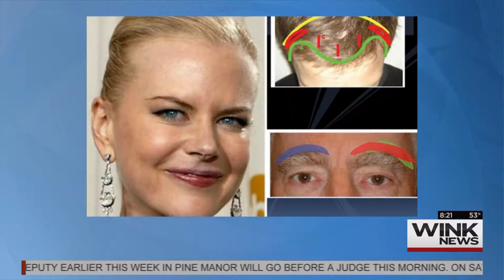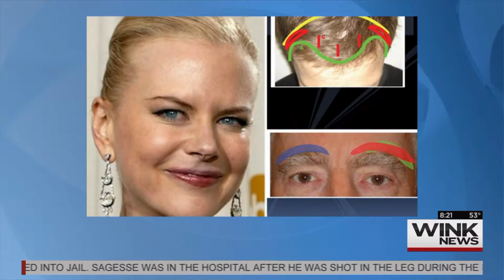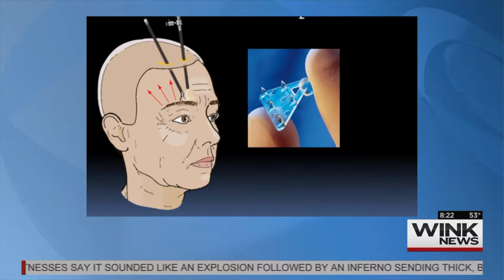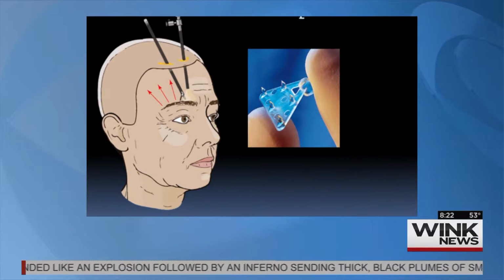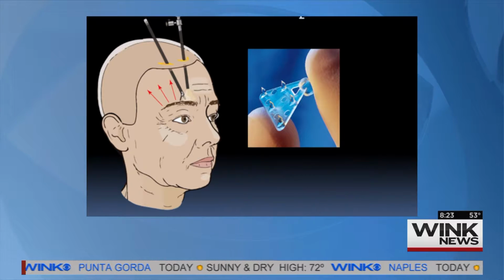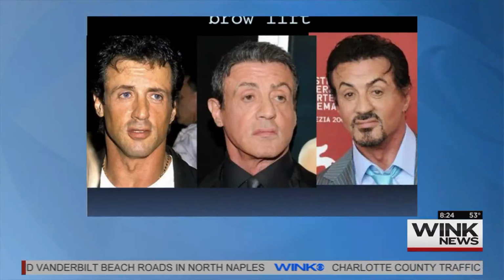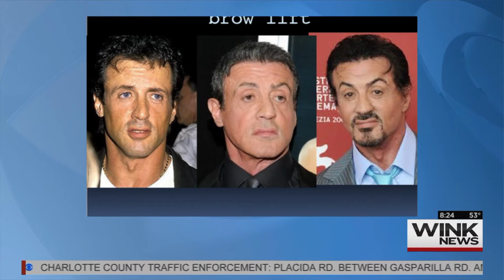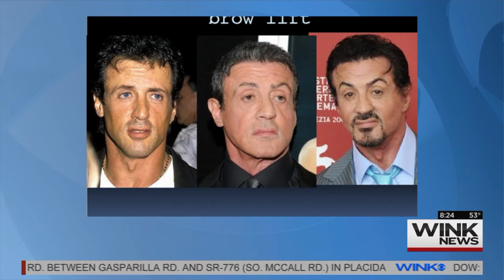DR KIM 11 21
dr kim talks about Brow lifts!